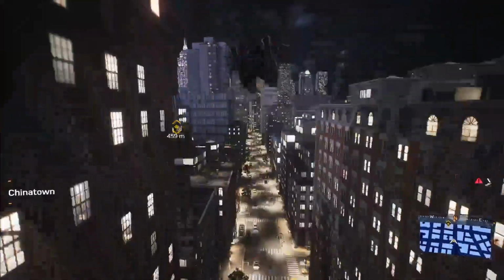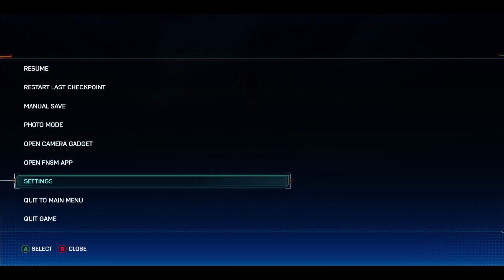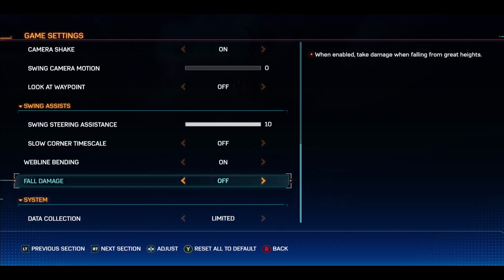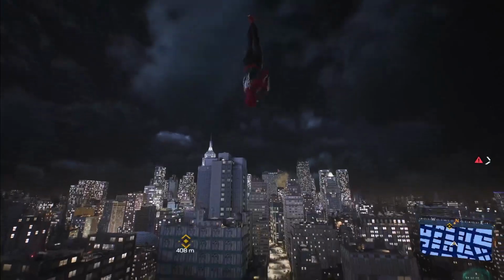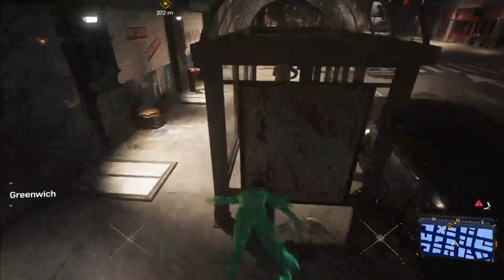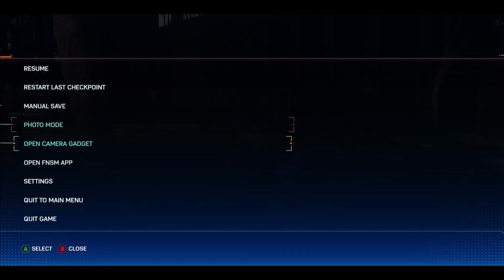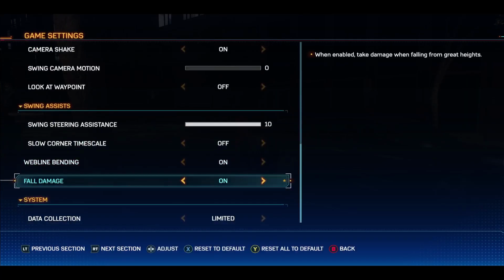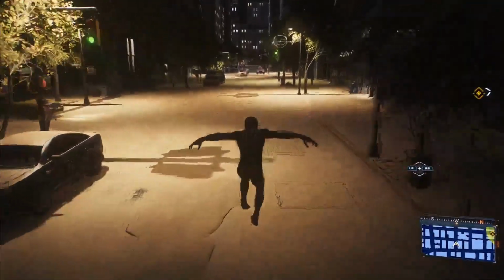How to Enable or Disable Fall Damage in Marvel’s Spider-Man 2?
In this tutorial, we'll guide you through the process of enabling or disabling fall damage in Marvel’s Spider-Man 2 on PC. This feature adds an extra layer of realism to your web-slinging adventures, allowing you to experience the consequences of high-altitude drops. Whether you're aiming for a more challenging experience or prefer a smoother ride through New York City, this video has you covered.